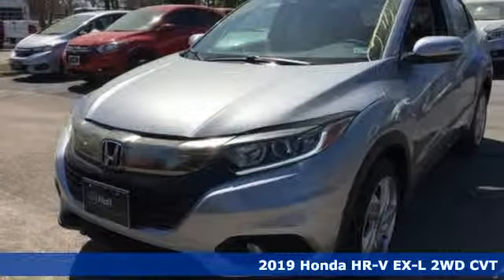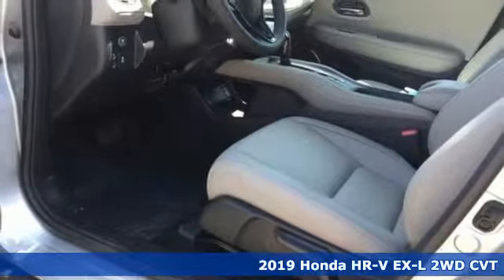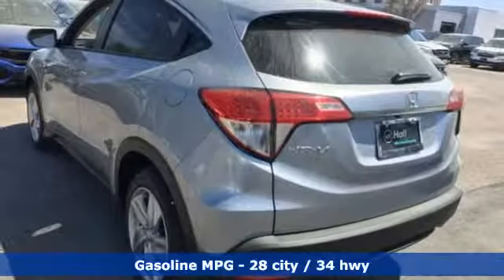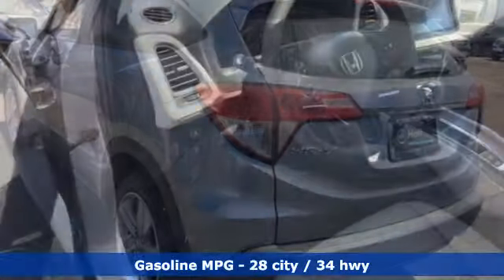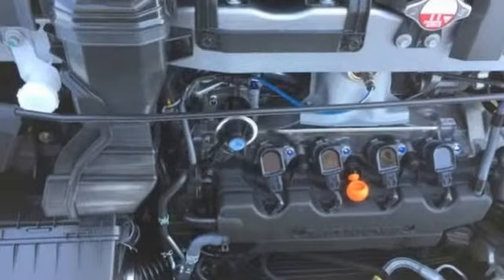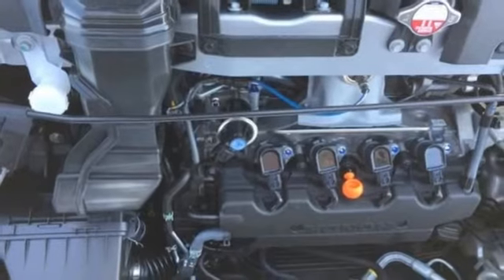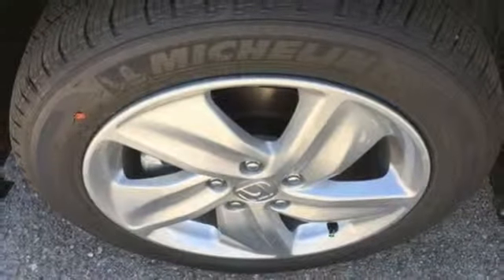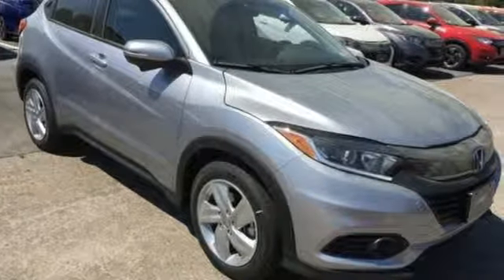New 2019 Honda HR-V Virginia Beach VA Norfolk, VA #2191683 - SOLD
Year: 2019
Make: Honda
Model: HR-V
Trim: EX-L
Engine: 1.8L I4 SOHC 16V i-VTEC
Transmission: CVT
Color: Silver
Interior: Gray
Stock #: 2191683
VIN: 3CZRU5H79KM709580

Address:
3516 Virginia Beach Blvd